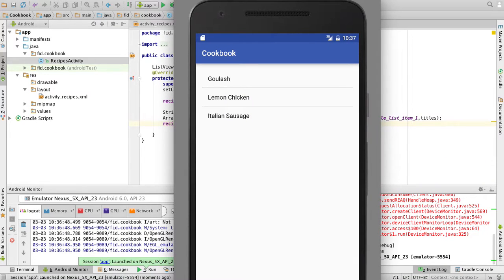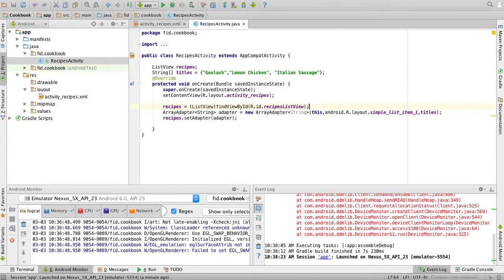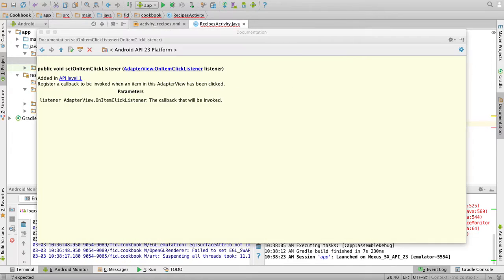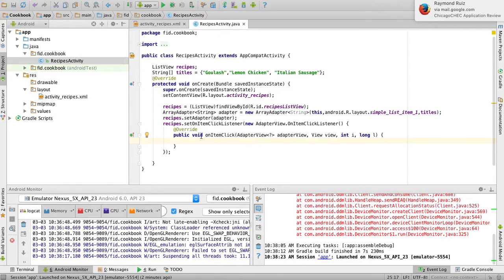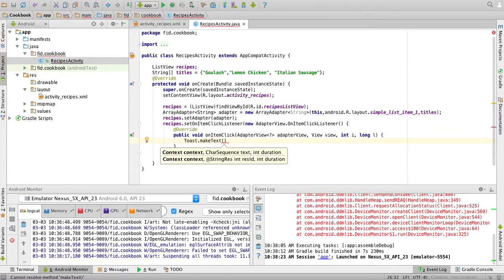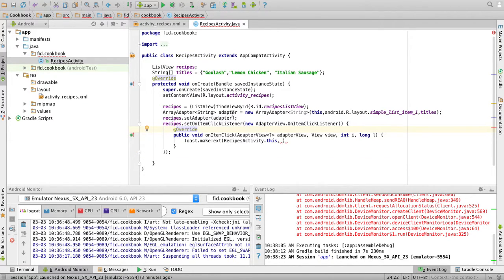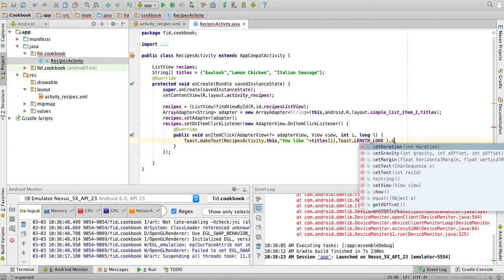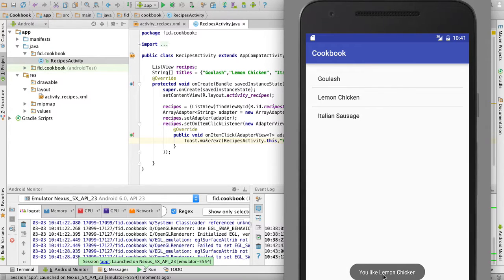cookbook: itemListener 2/5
This video shows how to react when tableview cells are tapped